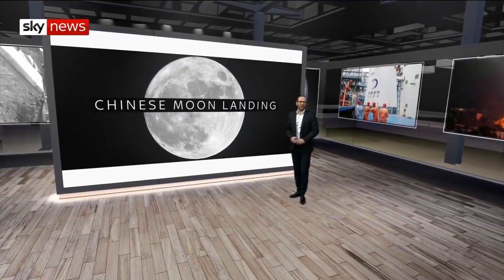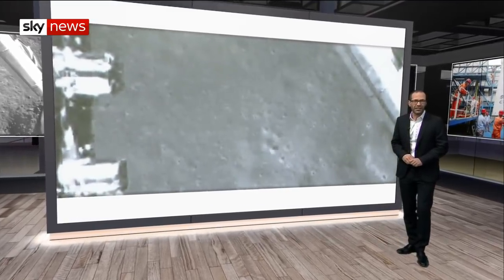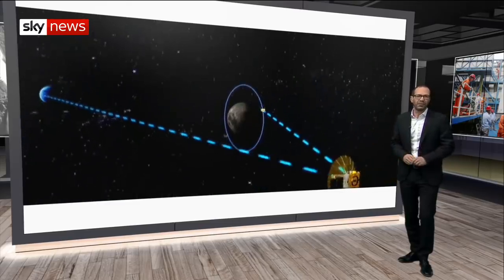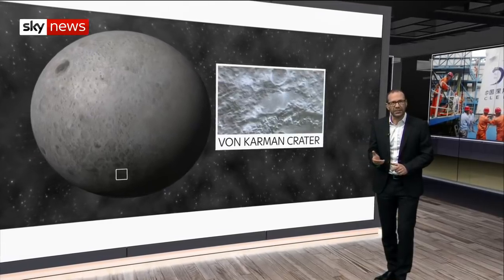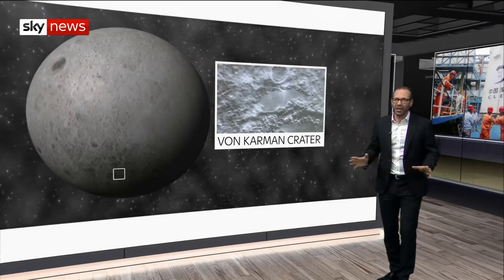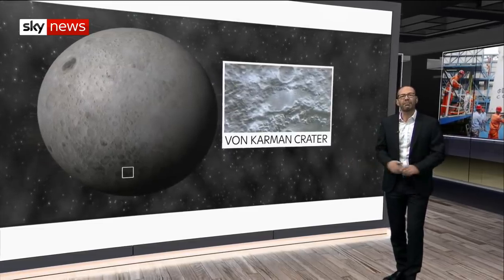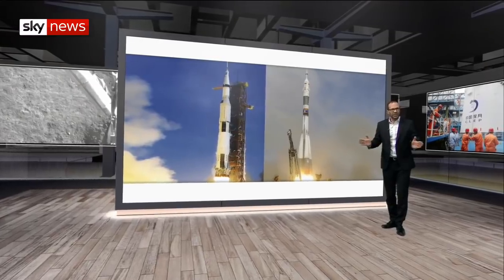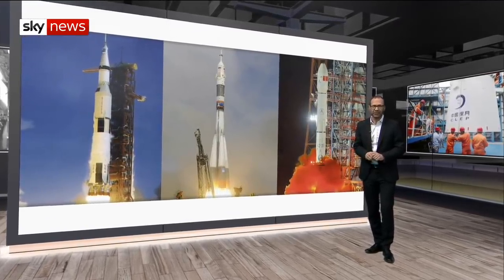Chinese spacecraft is first to land on far side of moon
China has managed to do something that no other nation has - land a spacecraft on the far side of the moon.

When the Chang'e 4 craft touched down it became a symbol of China's growing ambition to become a leading power in space.

Sky's science correspondent Thomas Moore has been taking a closer look at the landing and what it means.

and download our apps